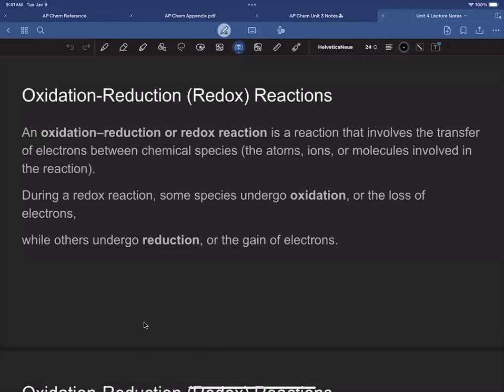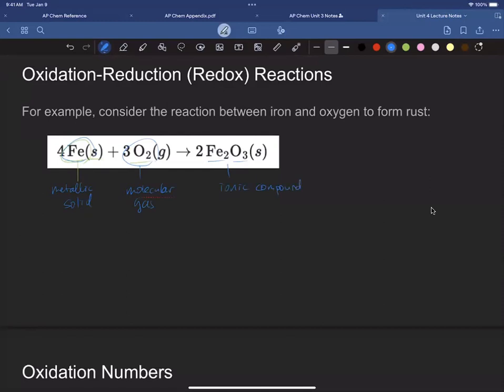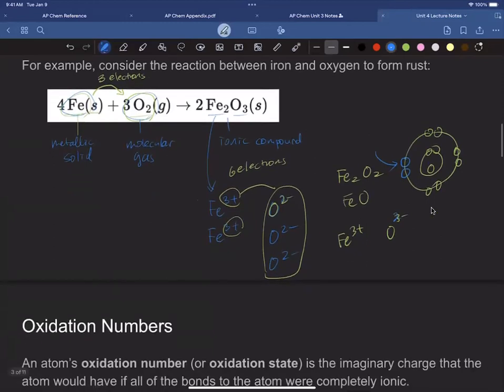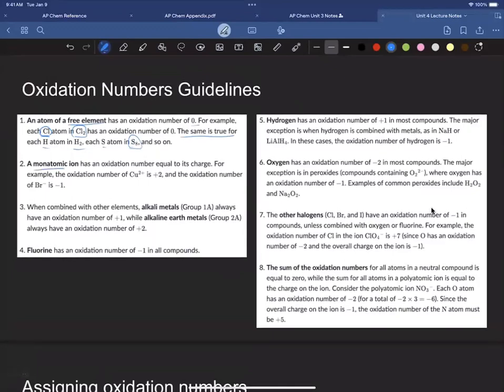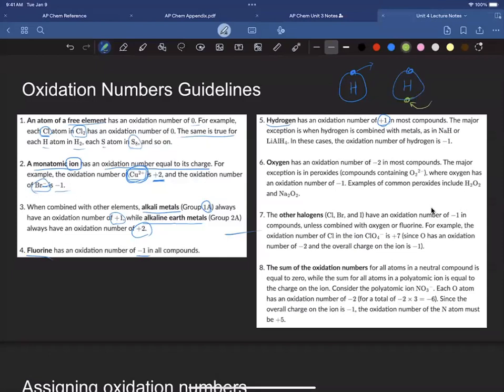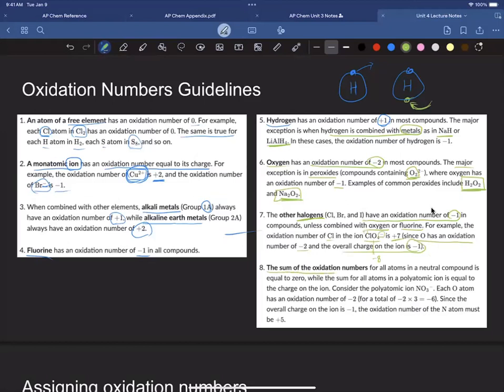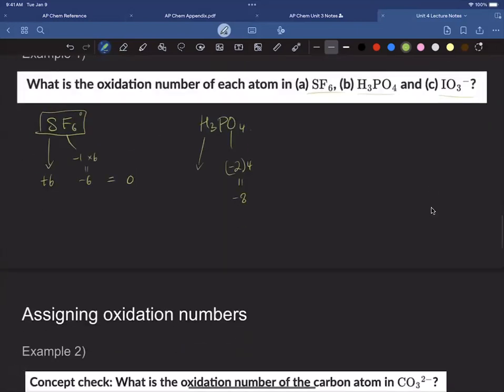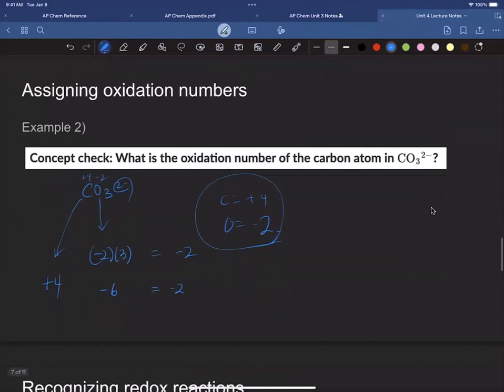4.9.1 Intro to Oxidation-Reduction Reaction and Oxidation Number